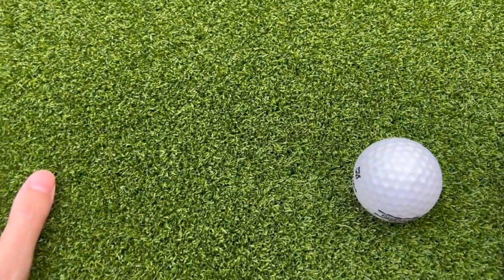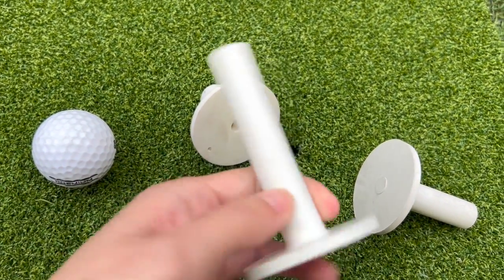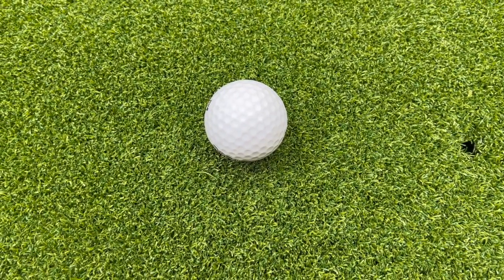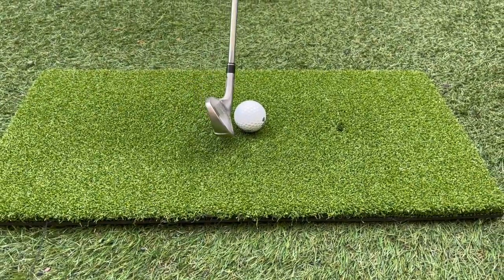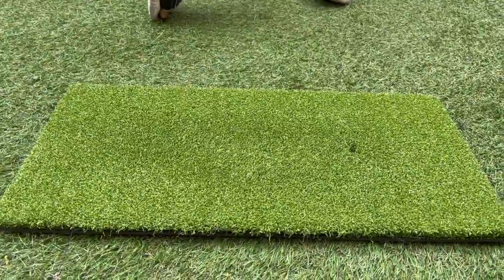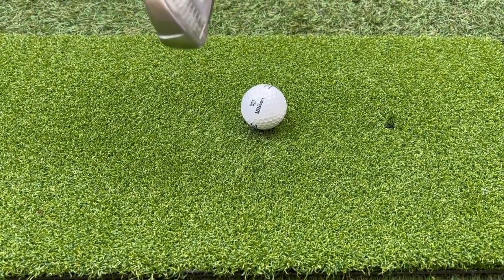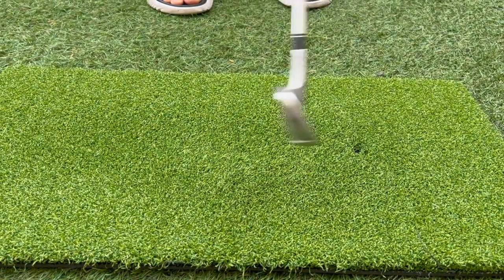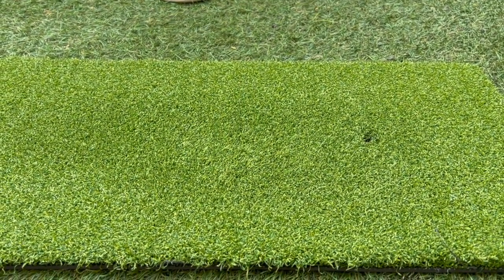GoSports Golf Hitting Mat Review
Amazon link for the product: